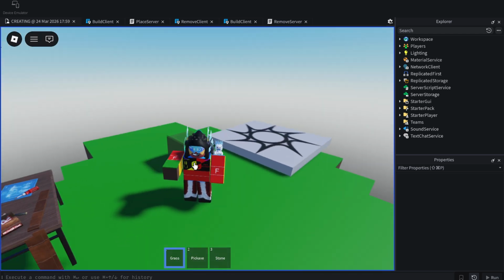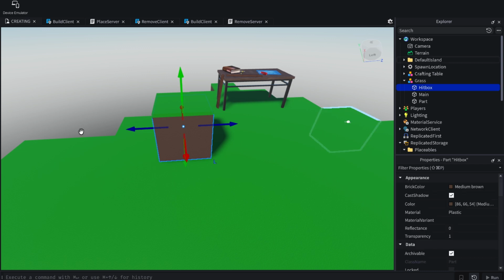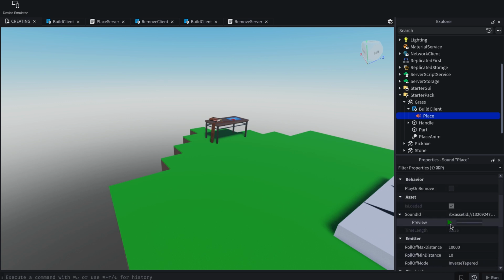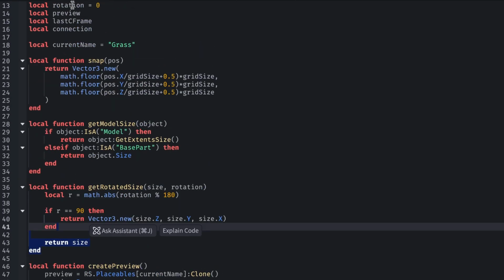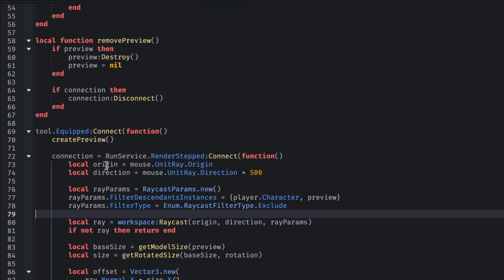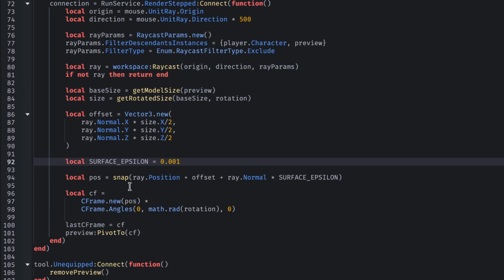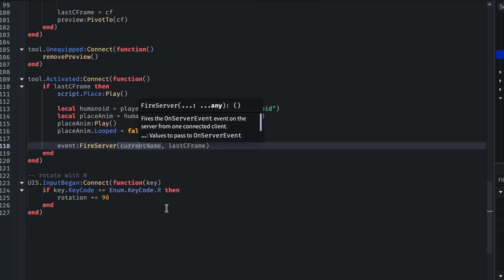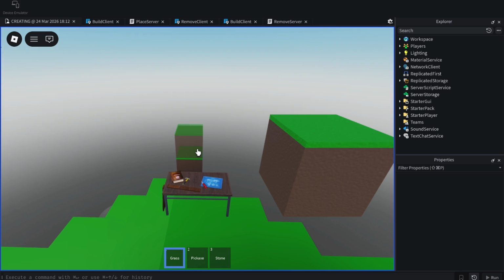Grid Placement System: ROBLOX STUDIO TUTORIAL (Part 1)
part 1!!! building system.